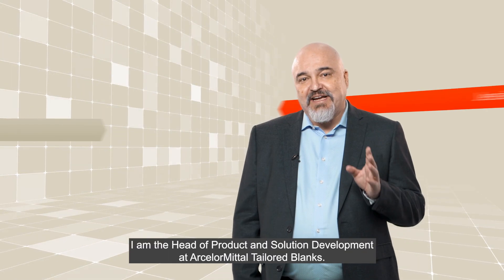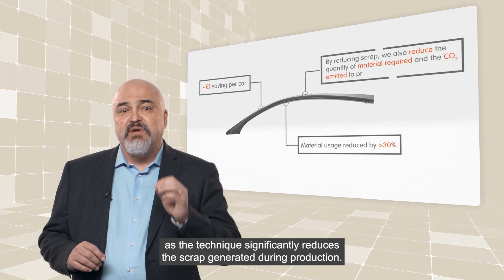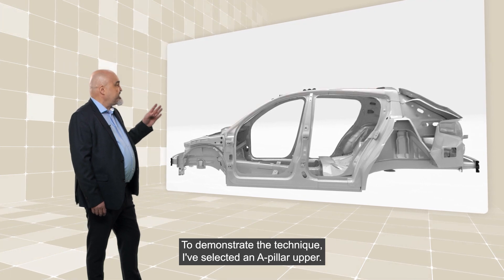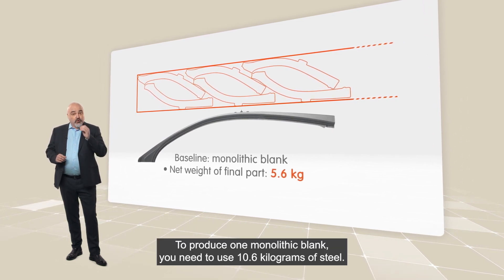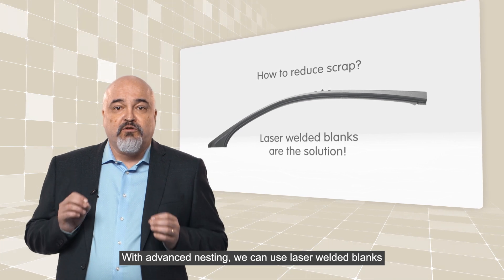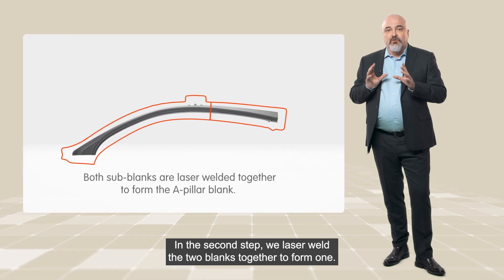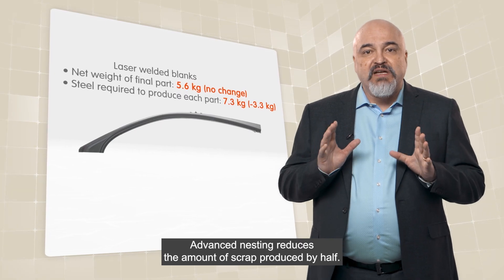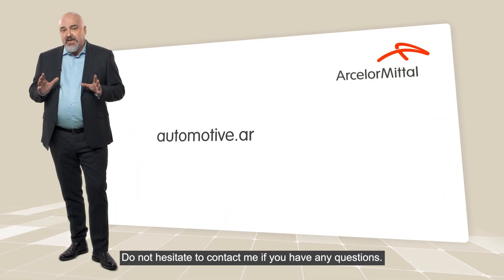Tailored Blanks VLOG – Nesting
The first episode of a series of videos about breakthrough applications of Laser Welded Blanks. Jessé Paegle, Head of Product & Solution Development at ArcelorMittal Tailored Blanks, shows us how to optimize nesting for a more sustainable and cost efficient production process.